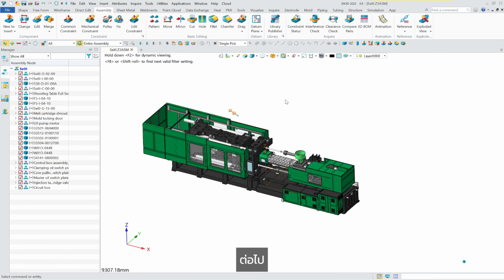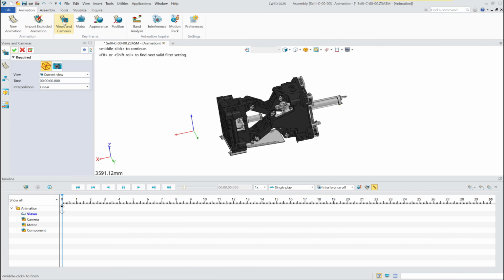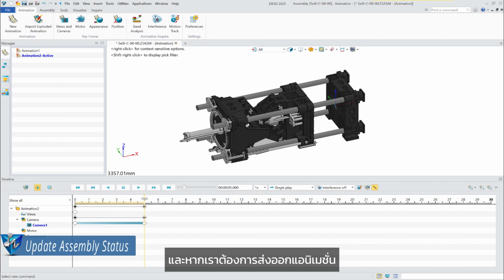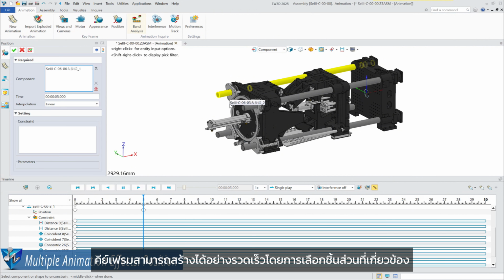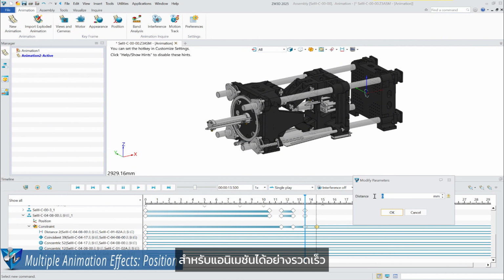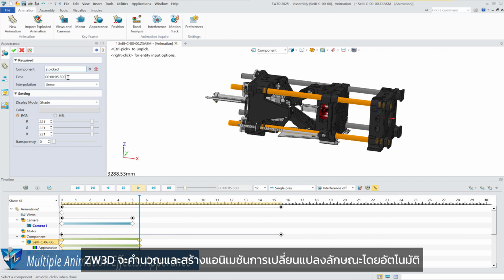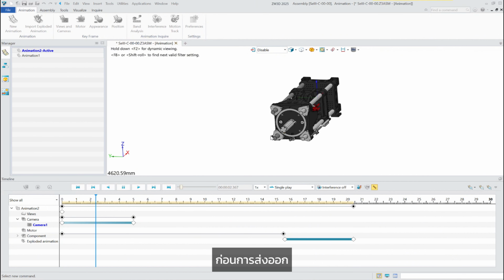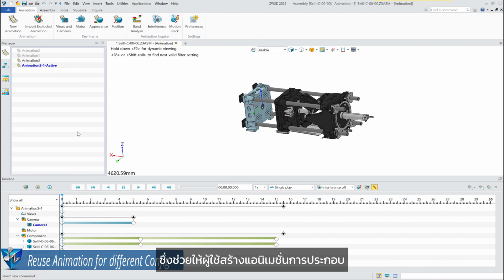ZW3D 2025 Assembly Animation | การสร้างแอนิเมชั่นการประกอบแบบใหม่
ZW3D 2025 มาพร้อมกับการปรับปรุงโมดูล Assembly Animation ที่ทันสมัยยิ่งขึ้น ตอนนี้สามารถสร้างแอนิเมชั่นตามไทม์ไลน์และเพิ่มคีย์เฟรมได้ง่ายขึ้น

นอกจากนี้ยังสามารถอัปเดตสถานะของการประกอบและสร้างแอนิเมชั่นสำหรับการกำหนดค่าต่างๆ ได้อย่างรวดเร็ว รวมถึงการนำเข้า (explode) เพื่อสร้างแอนิเมชั่นการประกอบที่สมบูรณ์

ปรับเปลี่ยนมุมมองในแอนิเมชั่นทำได้สะดวกและเลือกจุดในไทม์ไลน์ หากมีการเปลี่ยนแปลงสถานะการแสดงผลของชิ้นส่วน เช่น สีหรือความโปร่งใส ระบบจะซิงค์ไปยังแอนิเมชั่นทันที

ZW3D 2025 รองรับการสร้างคีย์เฟรมตำแหน่งและลักษณะ เช่น การปรับสีและความโปร่งใส เพื่อให้แอนิเมชันดูเข้าใจง่ายขึ้น และสามารถนำเข้าที่สร้างไว้แล้วเพื่อใช้งานใหม่ได้ รวมถึงการส่งออกในหลากหลายรูปแบบไฟล์ เช่น AVI, MP4 และ WMV

**จุดเด่น:**
- สร้างแอนิเมชั่นได้ง่ายและรวดเร็ว
- รองรับการส่งออกหลายรูปแบบไฟล์
- ใช้งานการตั้งค่าแอนิเมชันที่สร้างไว้แล้วได้รวดเร็ว

ZW3D 2025 ทำให้การออกแบบการประกอบของคุณมีประสิทธิภาพและราบรื่นมากยิ่งขึ้น

สอบถามข้อมูลเพิ่มเติม